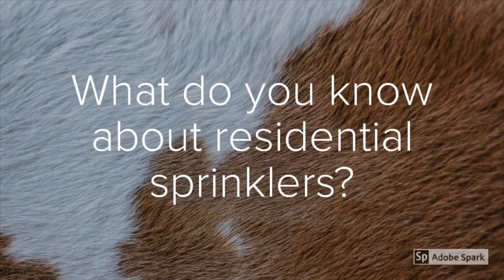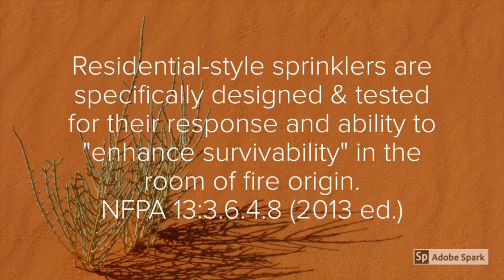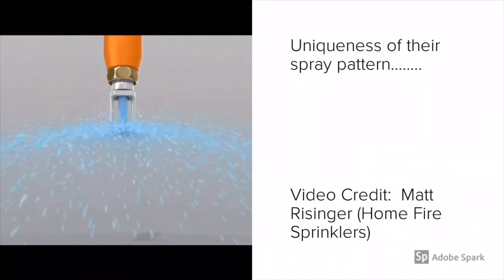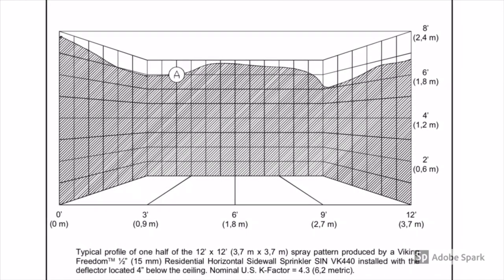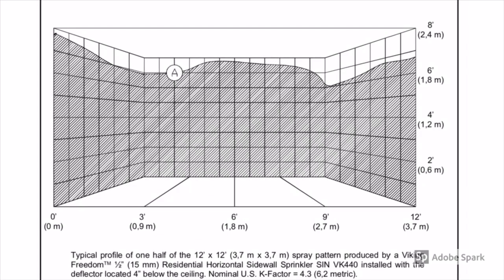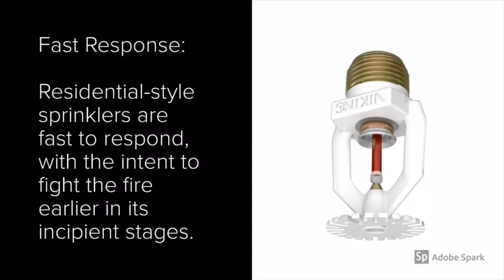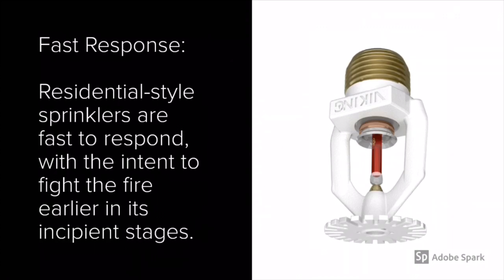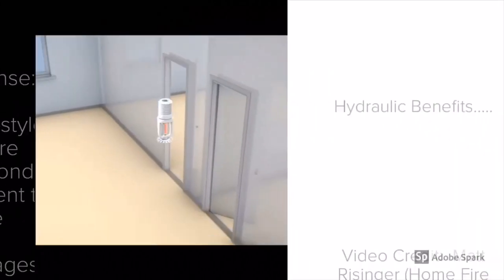FMAA-SD# 26 (Residential Sprinklers)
Residential Sprinklers